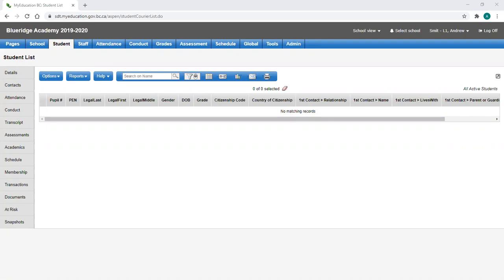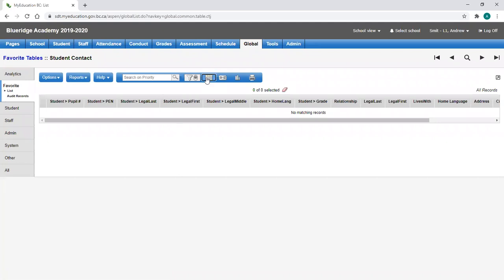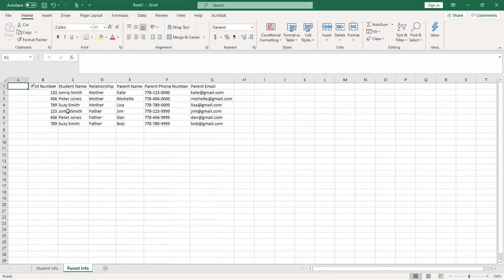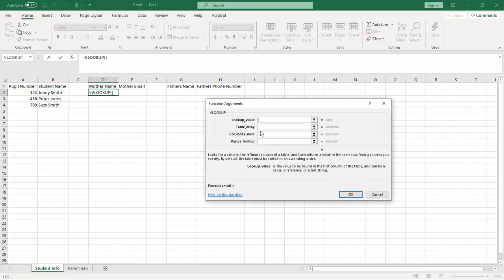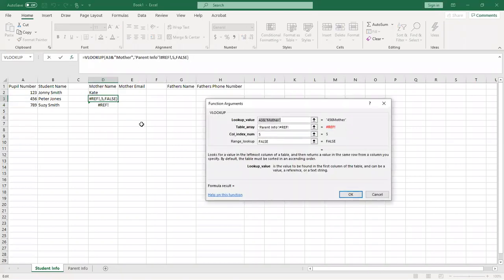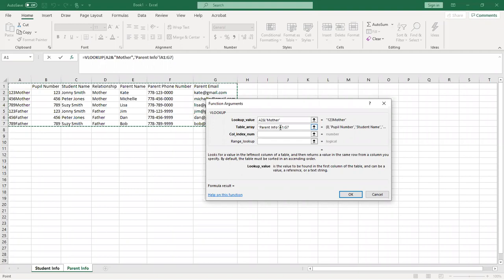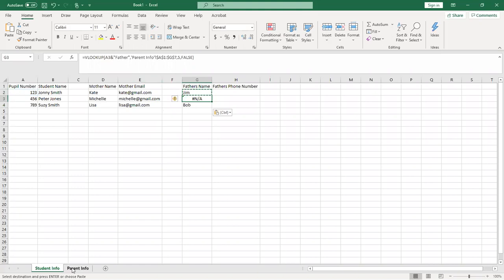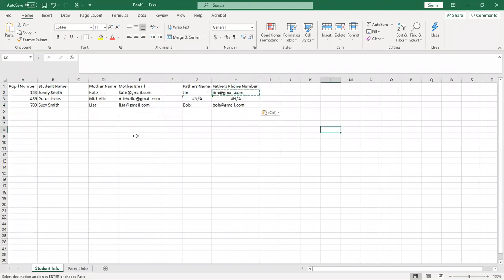How to Use VLOOKUP with Multiple Variables